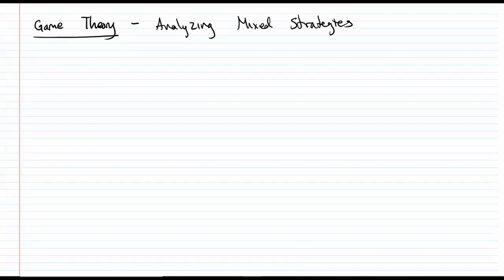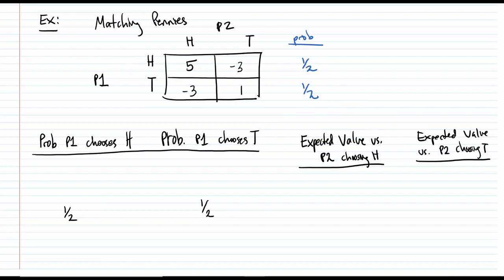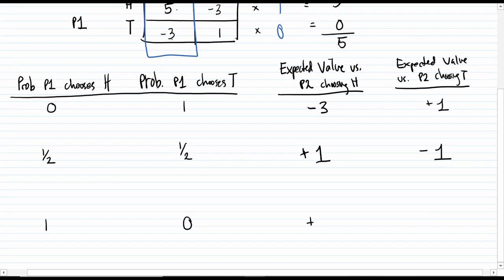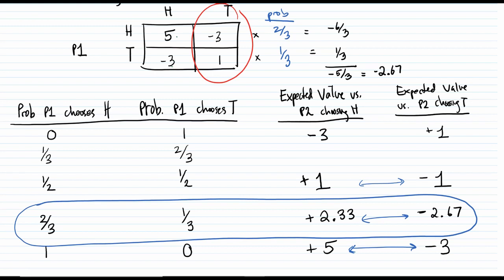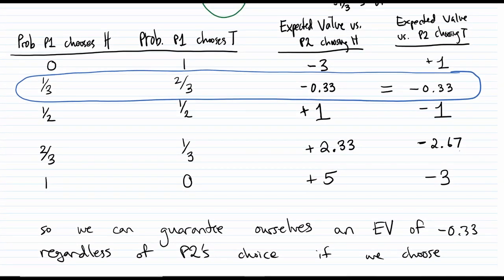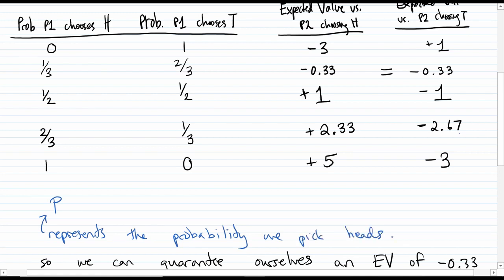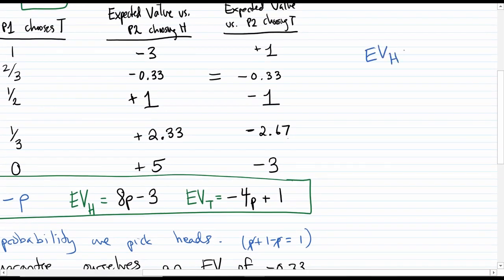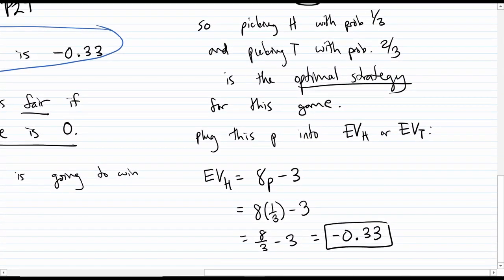Analyzing Mixed Strategies - 4/24 Class Video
In this video, we calculate the expected value of different mixed strategies for a two person total conflict game. We show how we can devise a strategy that gives the same expected value regardless of our opponent's strategy, called our "optimal strategy".